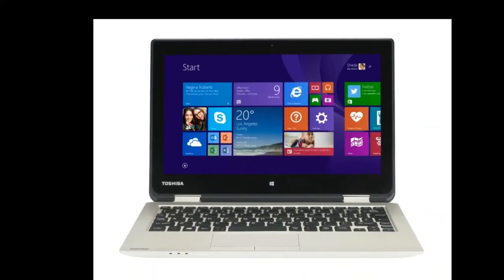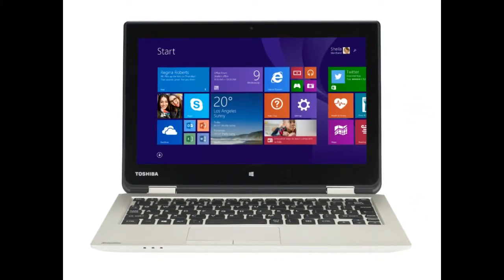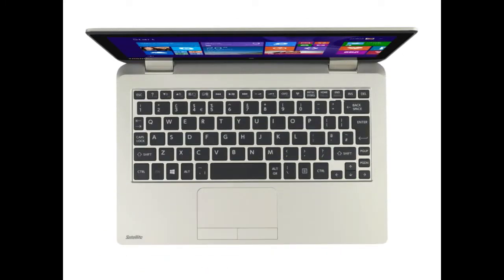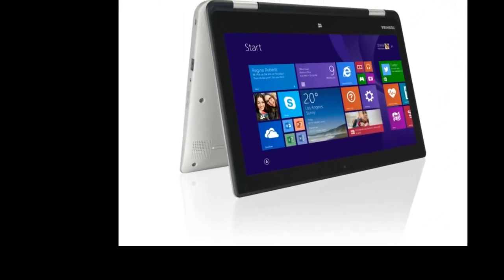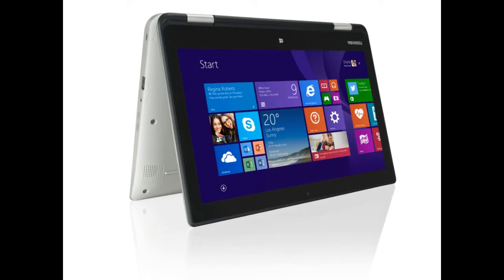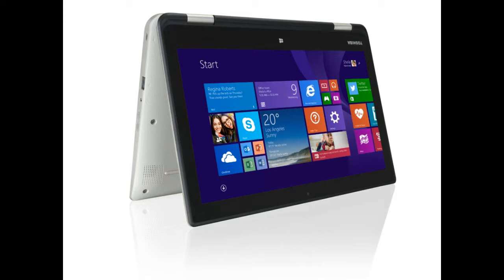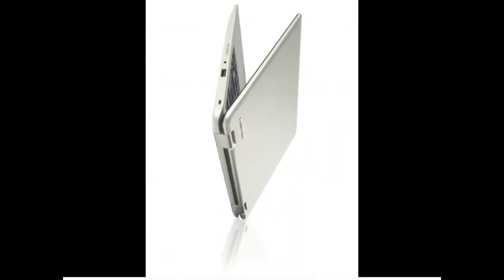Toshiba Satellite Radius 11, converted into Notebook, Audience, Presentation, Tablet and Tabletop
Toshiba Satellite Radius 11, converted into Notebook mode, Audience, Presentation, Tablet and Tabletop